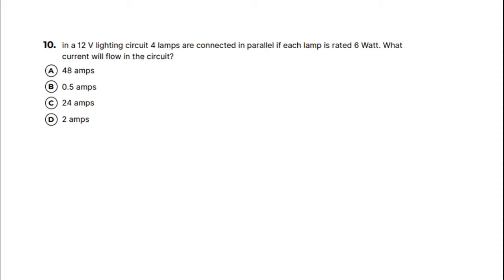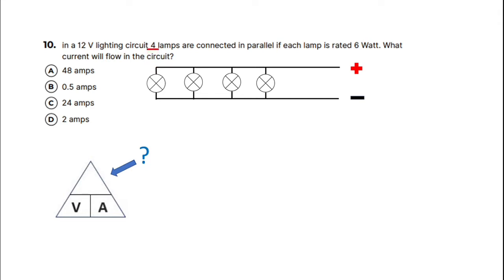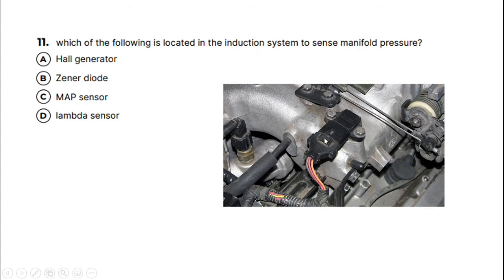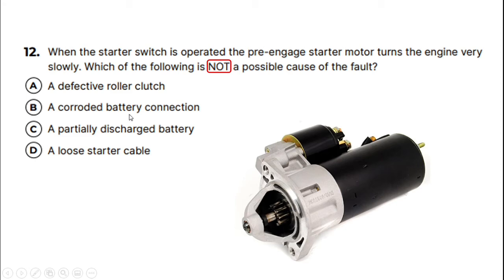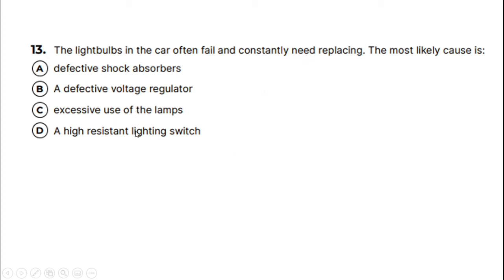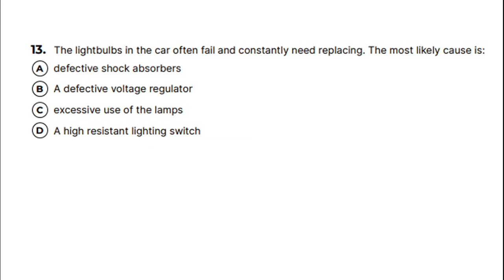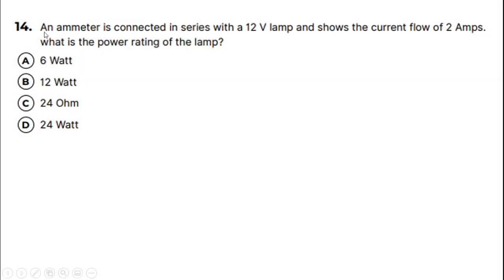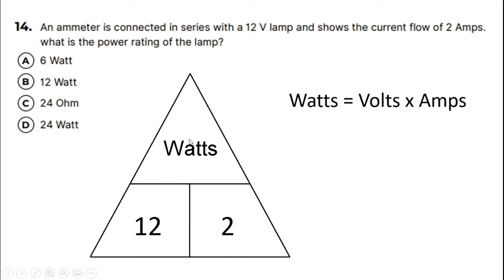LV03K practice questions part 2